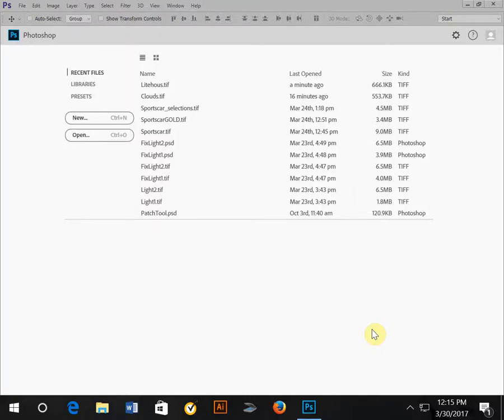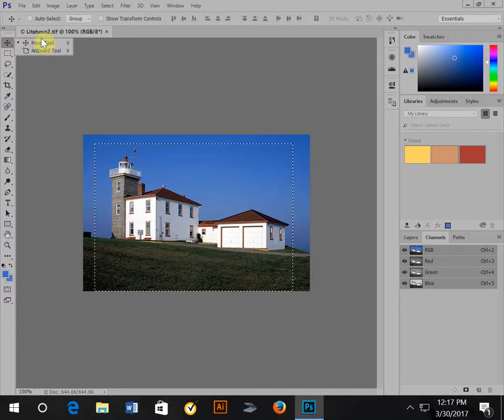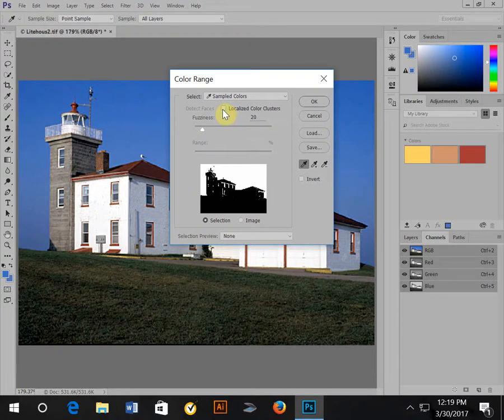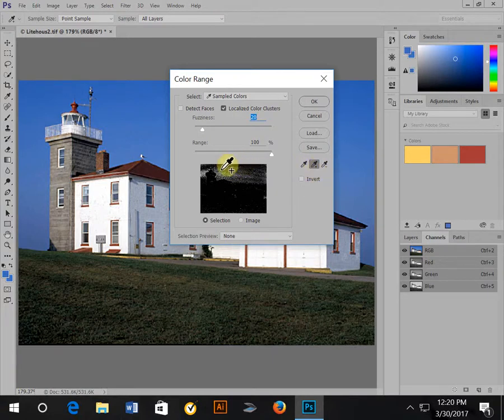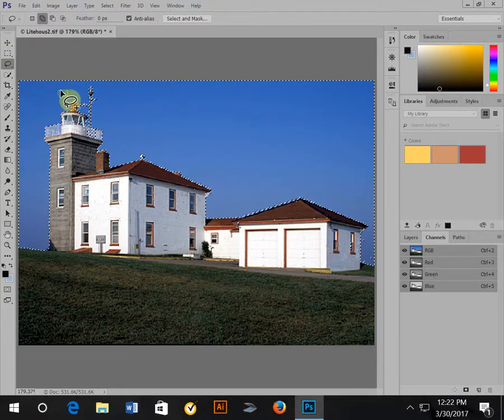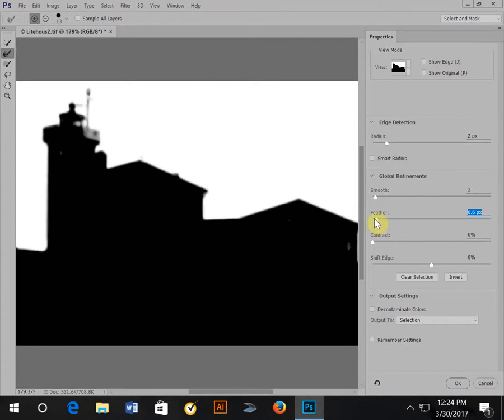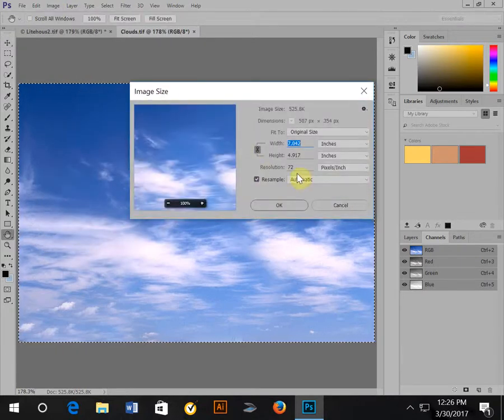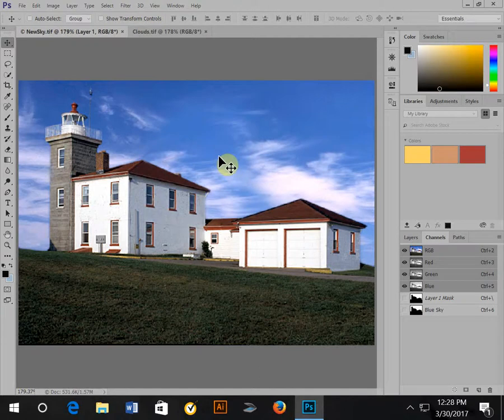CAB160 week 3 working with selections and channels part 3